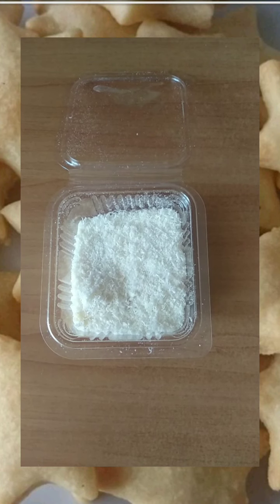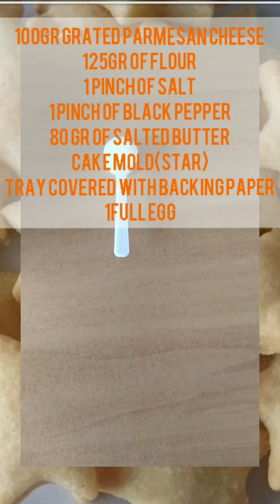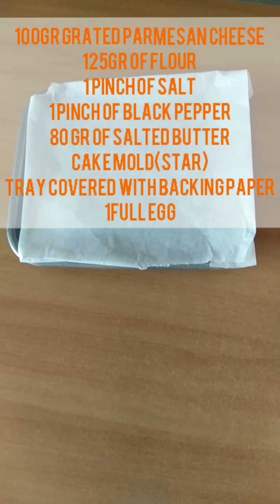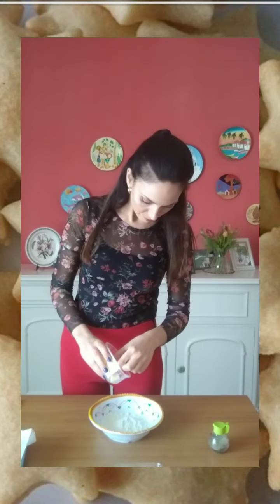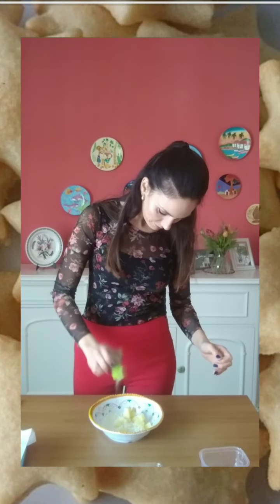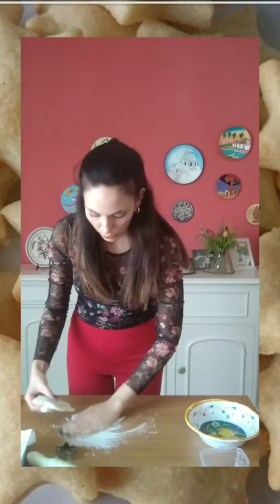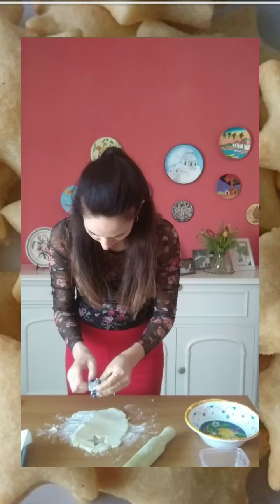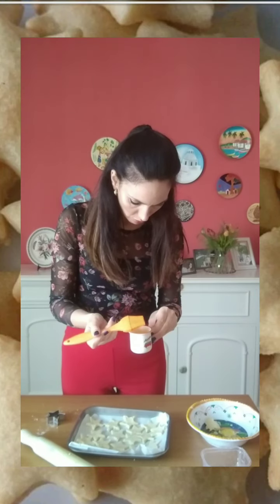Parmesan shortbread biscuits🍪🧀😋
Parmesan shortbread biscuits are a cute thing to serve if you want to prepare an Happy Hour at home, bring some crisps and a few cups of peanuts  couple of beers to the table 🍻 job done!